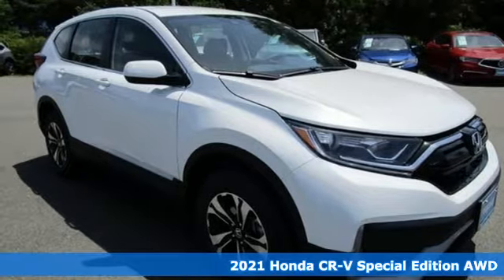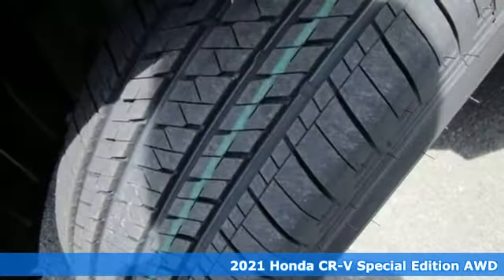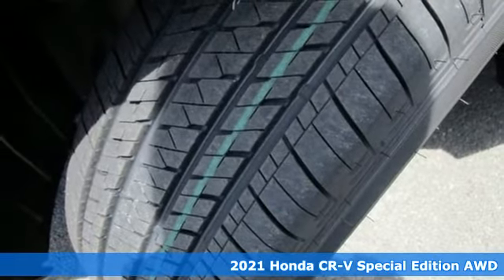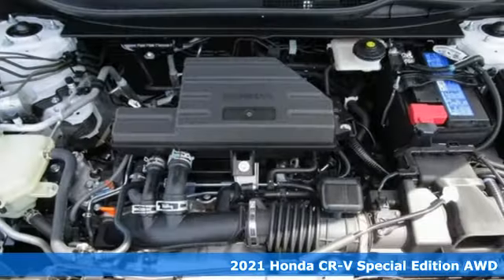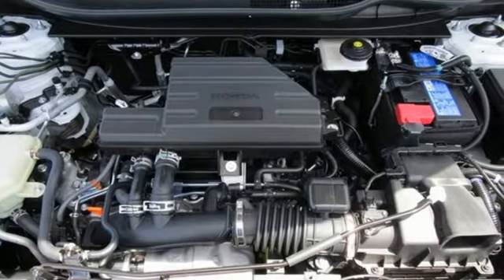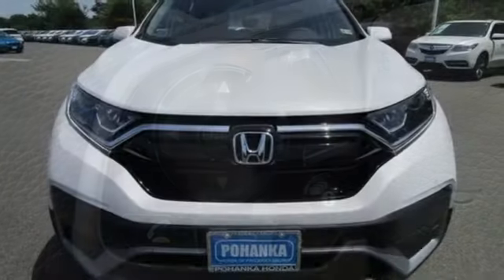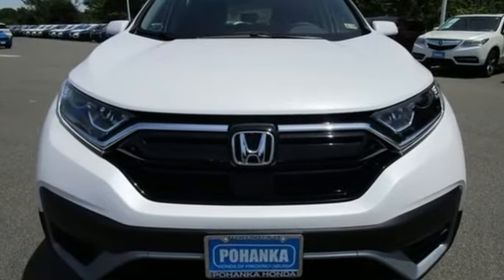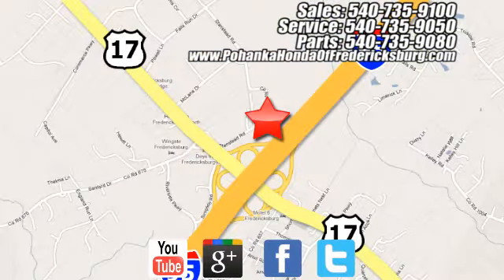New 2021 Honda CR-V Fredericksburg VA Richmond, VA FME023657 - SOLD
Year: 2021
Make: Honda
Model: CR-V
Trim: Special Edition
Engine: 1.5L I4 DOHC 16V
Transmission: CVT
Color: White
Interior: black
Stock #: FME023657
VIN: 7FARW2H73ME023657
Platinum White Pearl 2021 Honda CR-V Special Edition AWD CVT 1.5L I4 DOHC 16V 27/32 City/Highway MPGbrbrbrWe make every effort to provide accurate information but please verify options and price with management before purchasing. All vehicles are subject to prior sale. All financing is subject to approved credit. Dealer installed options are additional. Stock photo colors, options and trim levels may vary. Not responsible for typographical errors. Published price subject to change without notice to correct errors and omissions or in the event of inventory fluctuations. Vehicles may be in transit to dealer. Vehicle photos may not match exact vehicle. Please call to confirm availability status. All prices exclude taxes, title, license, and a $899 documentation fee. Model tested with standard side airbags (SAB). Government 5-Star Safety Ratings are part of the National Highway Traffic Safety Administration (NHTSA). New Car Assessment Program **Based on model year EPA mileage ratings. Use for comparison purposes only. Your mileage will vary depending on driving conditions, how you drive and maintain your vehicle, battery pack age/condition, and other factors.

Address:
60 South Gateway Drive